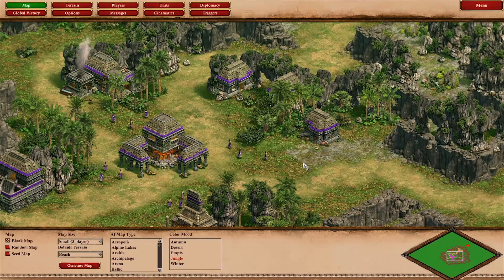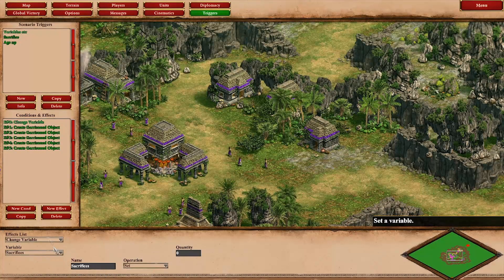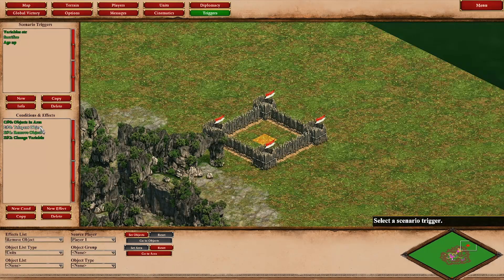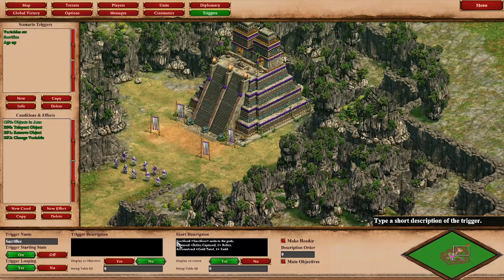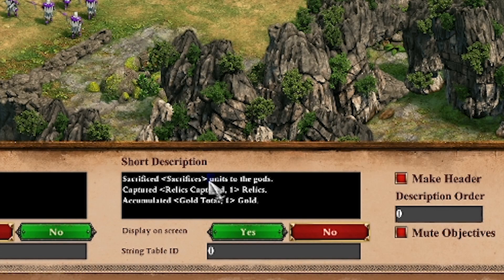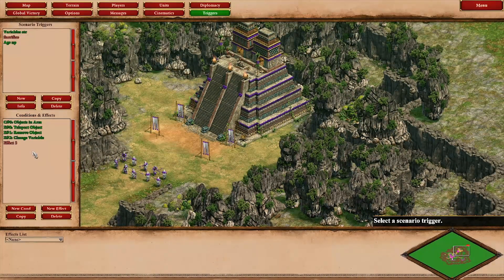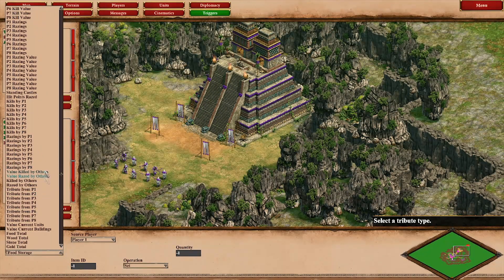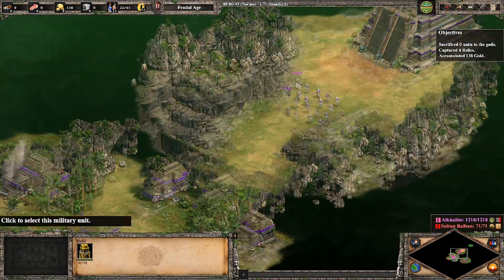How to Display Objectives in Age of Empires 2: DE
How to display objectives on screen like in the new Definitive Edition campaigns and utilize variables and ressources to update fluidly.